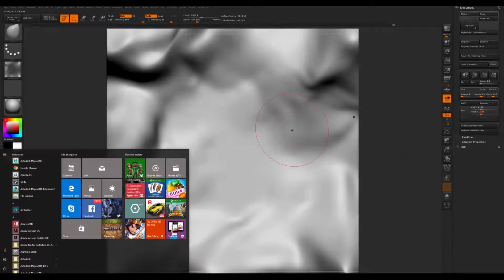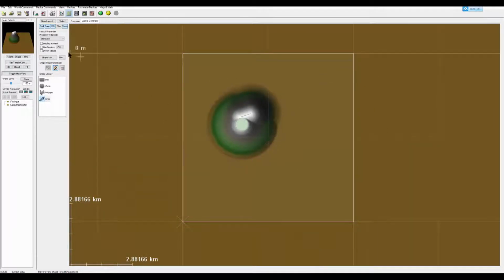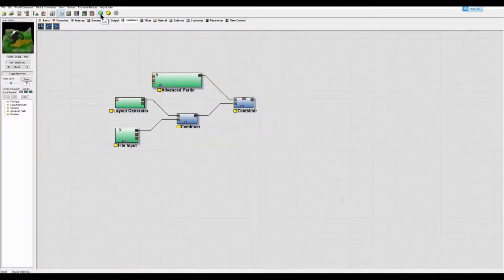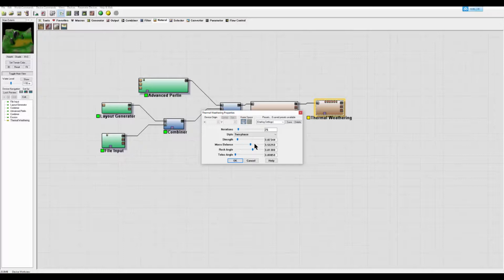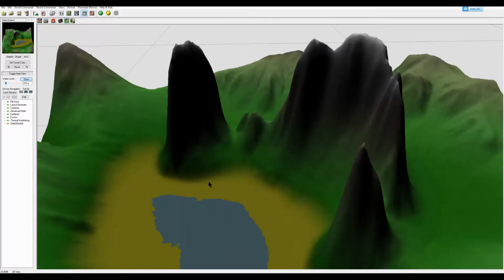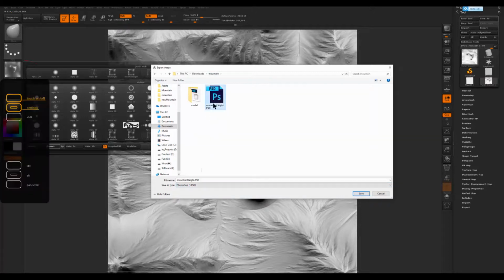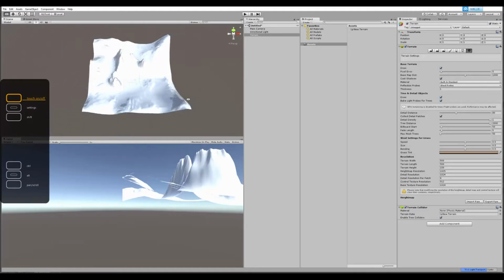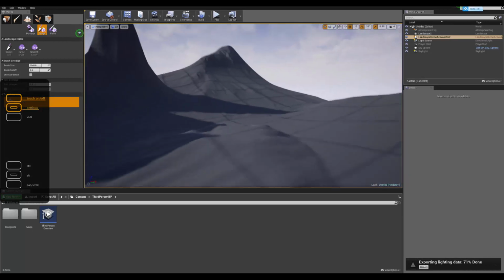Terrain 01 heightmapCreation